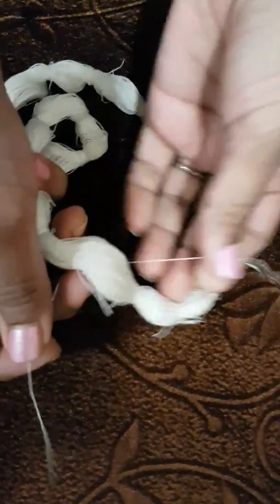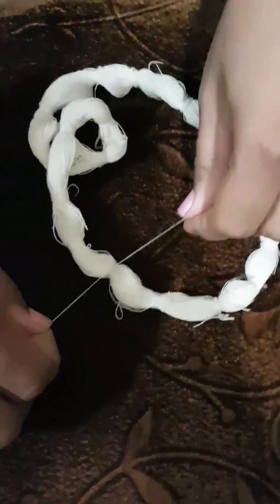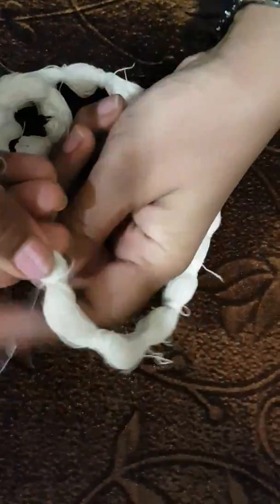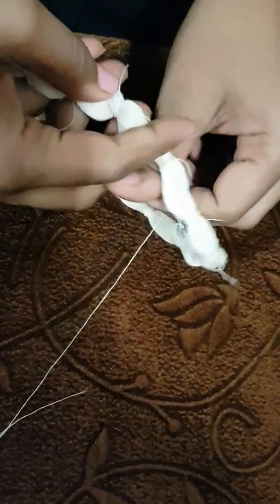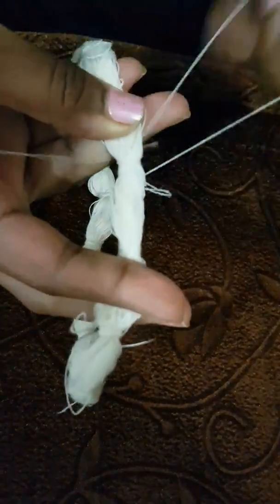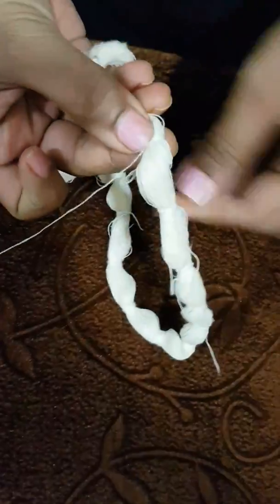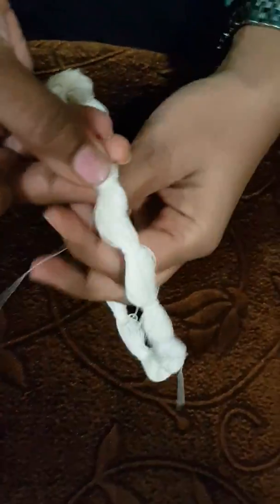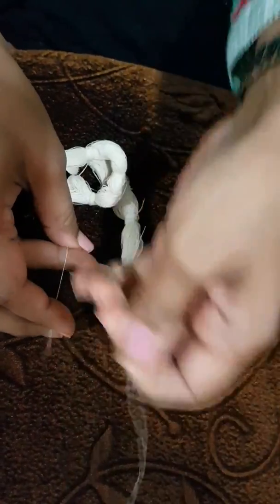How to make sutar pavitra video 2